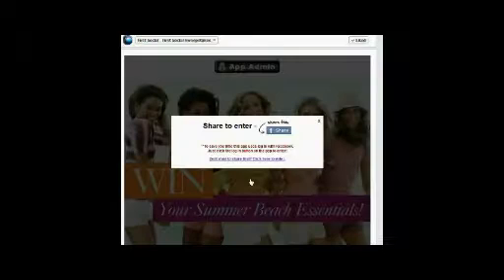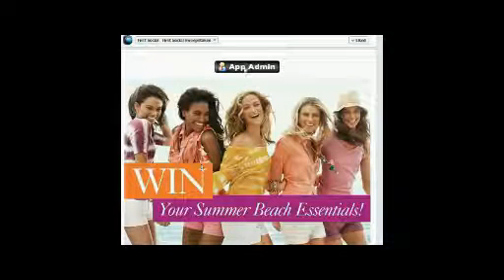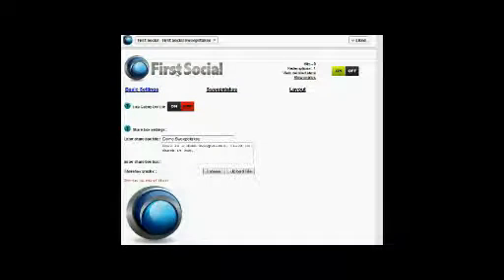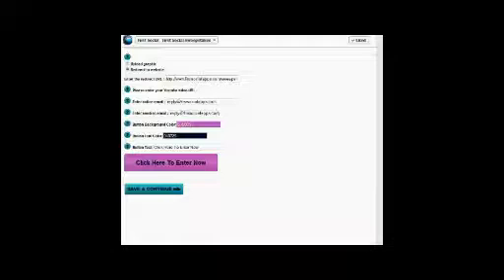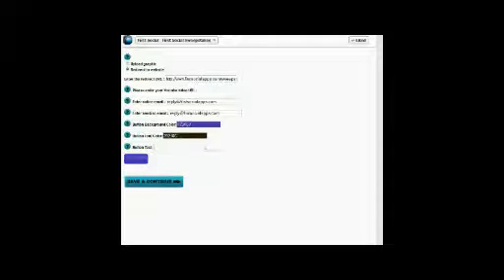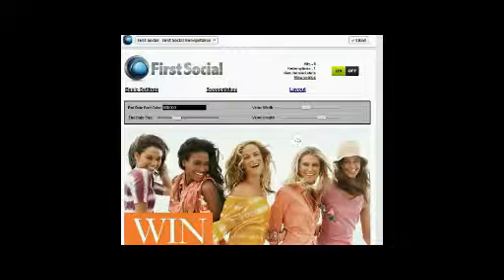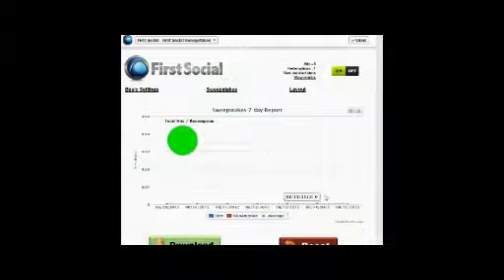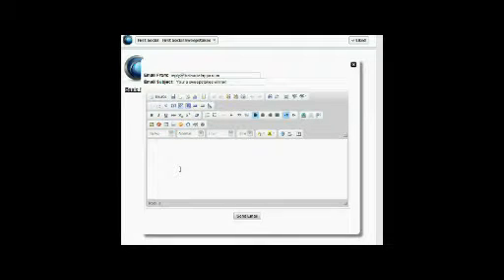First Social Sweepstakes App